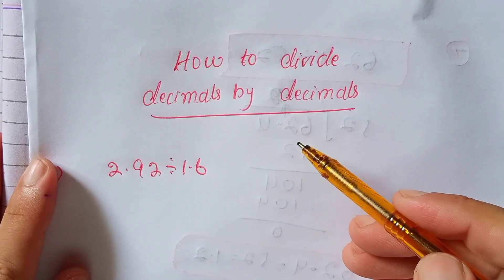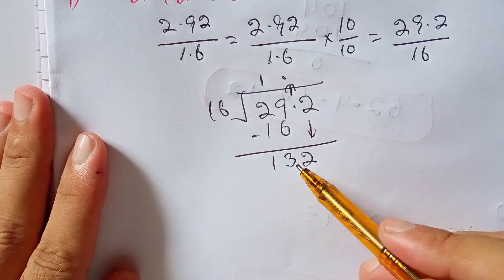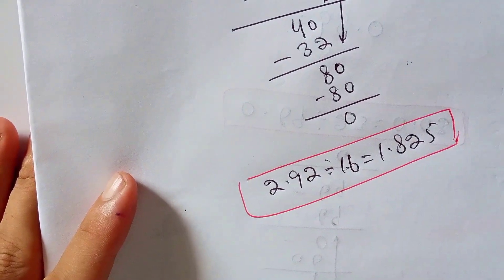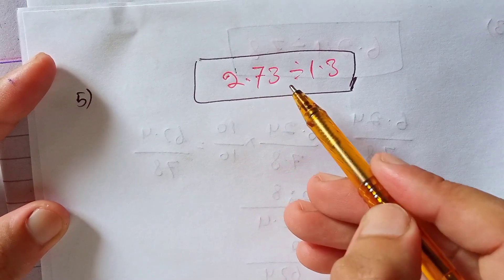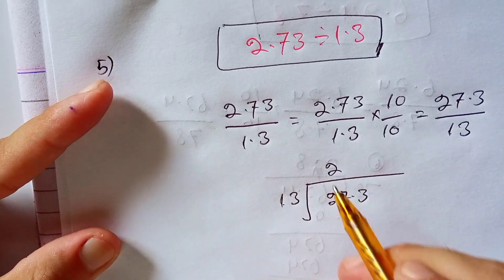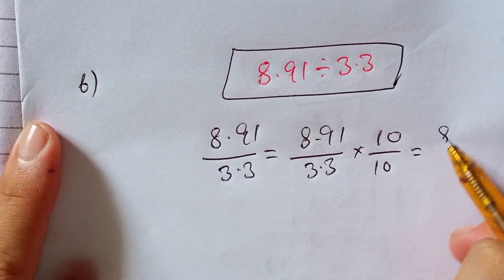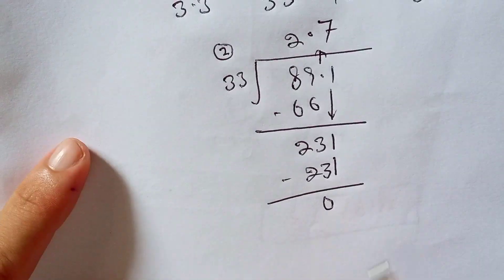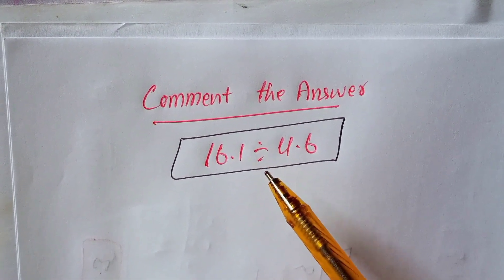Decimal Division Step by Step | Learn How to Divide Decimals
How to Divide Decimals by Decimals | Part 2

Master the skill of dividing decimals by decimals with this clear and step-by-step tutorial. In this Part 2 lesson, we continue our journey into decimal division, making it simple and easy to understand. Whether you’re a student preparing for exams, a teacher looking for classroom resources, or someone brushing up on math basics, this video is perfect for you.

👉 In this video, you will learn:

How to divide a decimal number by another decimal

Easy tricks to simplify decimal division problems

Worked-out examples with clear explanations

Common mistakes to avoid in decimal division

By the end of this lesson, you’ll gain the confidence to solve decimal division problems quickly and accurately.

divide decimals by decimals

how to divide decimals step by step

dividing decimals tutorial

decimal division explained

math decimals division for beginners

dividing decimals made easy

decimal division tricks

how to divide decimals in math

decimal division examples

divide decimals without calculator

learn decimal division

dividing decimals Khan Academy

grade 5 decimal division

decimal division word problems

math tutorial dividing decimals

easy way to divide decimals

division of decimals explained

dividing decimals long division

decimals division lesson

dividing decimals step by step for students